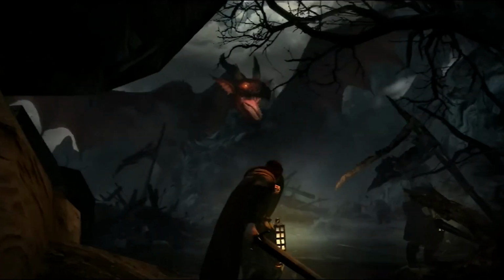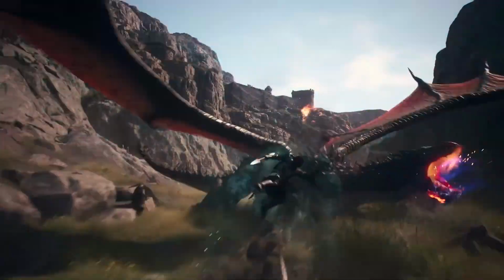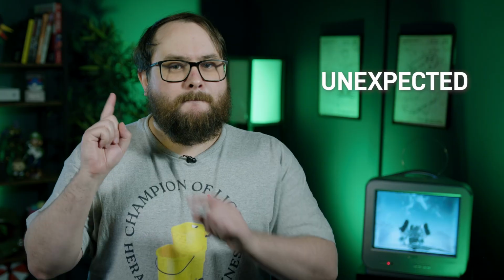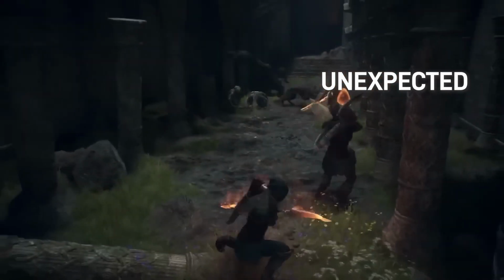Dragon's Dogma 2 Wants To Fix The Fast Travel Problem...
Embark on a journey through the evolution of fast travel in video games and explore how it has impacted the way we experience open worlds. Join us as we delve into Hideaki Itsuno's innovative approach in Dragon’s Dogma 2, where fast travel becomes a dynamic part of the adventure rather than just a convenience.

Video Credits:
Ninetails625
Micky D
Everything Gaming
NextOneBlock
Invin
tensai
Go Places Pro
vtastek
CSFX
amprainy
Onos Gaming
MWF508
bastitan
SpottinGames
MWF508
Yadro Green Screen
MonkeyKingHero
ZaFrostPet
My Two Pence
AnnihilatorNL
GTA Series Videos
Video Game Moments
mario diaz
Raleigh Littles
Funtime
chuggaaconroy
Shadykid200
Japanese Breakfast
TheEpicNate315
Punish
Foxer
KSFrecords
Flurdeh
Player1mustdie
digital siren
NIKMOE
ProtopopGames" "WoW Quests
Gamedev Adventures
DKGames
Zanar Aesthetics
TheStebTV
Netflix
WHATISUTUBE
GameSpot
IGN
Captcom
Claylex
RabidRetrospectGames
PlayStation
Adam Novice
Tks Chm
Top Clips
Miss Reece
BraveN
uGEEK
Swifty Unknown
Gaming With Dano
RetroArchive
Terry Phan
eli_handle_b.greenscreen
Resero
Rockstar Guides
skorgow
Kermit the Green Screen
MK
Nemsk
JarmenKellAUT
Marc W.
E99 Games
Phoenix237
Noobnut125
Game Trek
KurtHectic
Amazing Shots
2MirrorsDialogue
SB GAMZ
Clairmont
Bethesda
Green Screen Clips
Robert Maddox
Bokeh Game Studio
Gamespot
WesNemo
TKNHS
DefendTheHouse
Ser Grimm
theRadBrad
Melonraid
Gamers Heroes
ConCon
Animus Drifter
reignworld
Jason's Video Games Source
PunchKid
ZackScottGames
Boss Fight Database
Denis
ObsidianAnt
Joe
Rufinoman
alexpenev
BestGreenScreen
Scalespeeder Gaming
Nintendius
Everness
Dumb Frog!
Never Stop Exploring
Ubisoft
GameLoc
devilleon7"